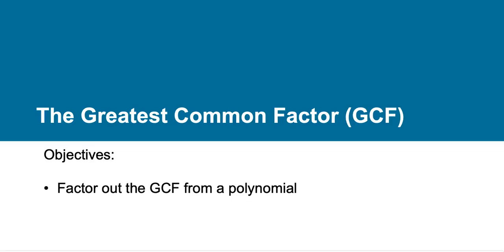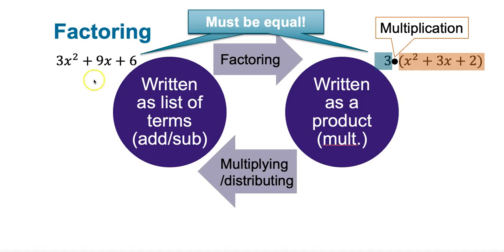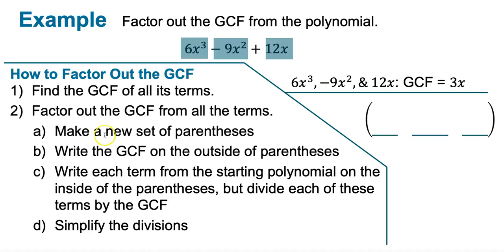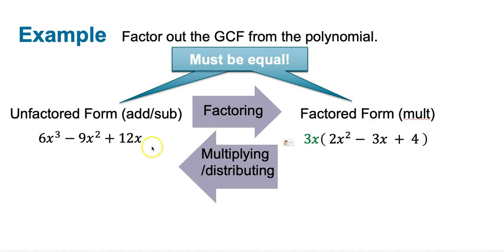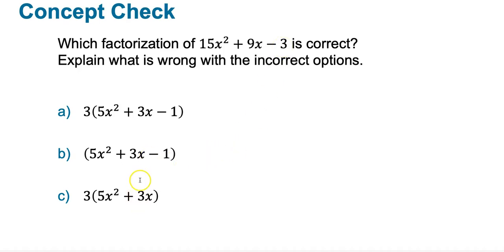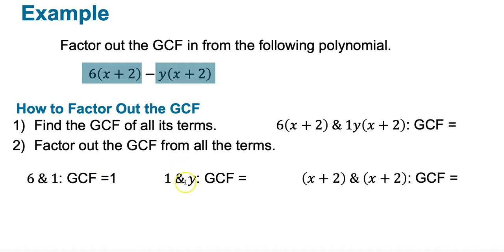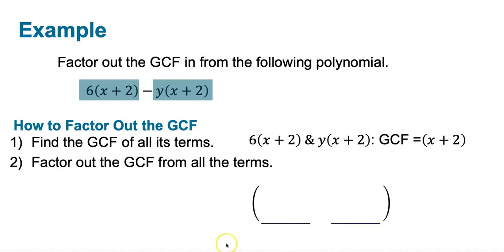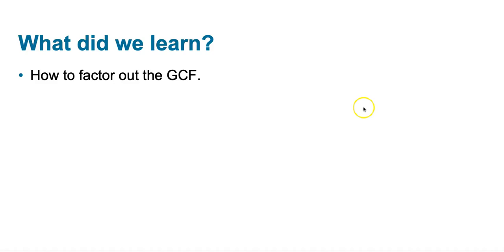How to Factor Out the Greatest Common Factor (GCF)